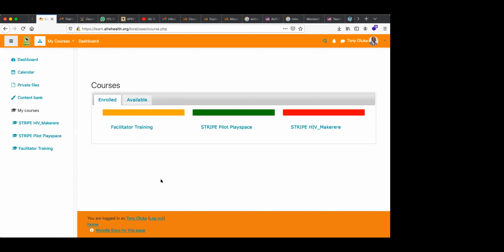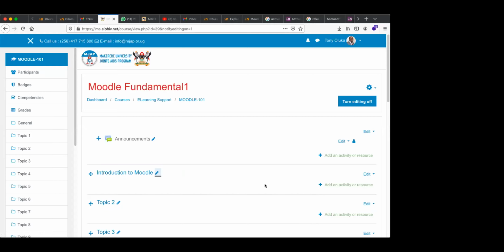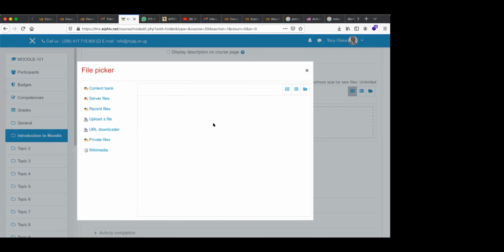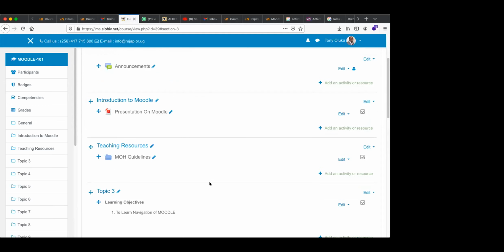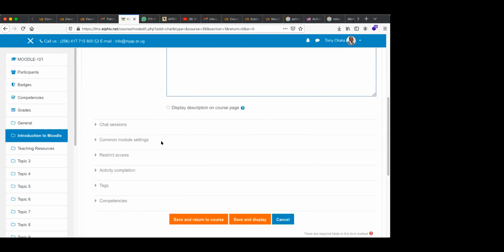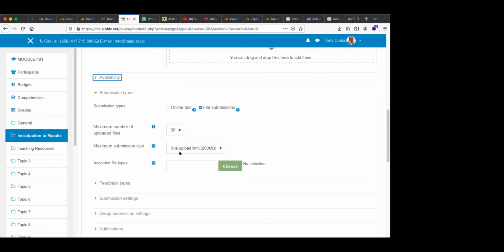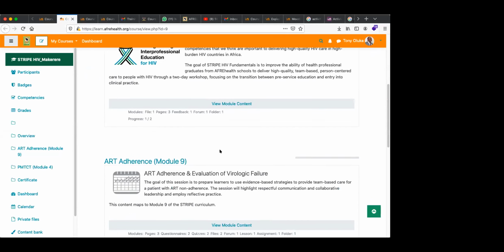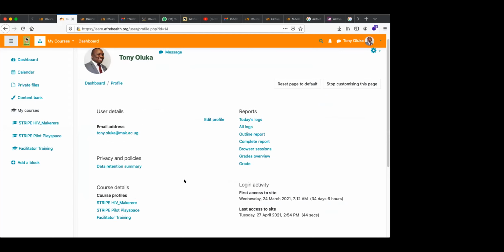Training on the use of the AFREhealth Learning Management System (Moodle Fundamentals 1)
This webinar covered the first part on Moodle Fundamentals which provided participants with the basics of managing a course on the AFREhealth Learning Management System (Moodle) as well as equipped them with the available tools to engage learners and manage their participation in a course on the LMS.

Date: Tuesday 27 April, 2021
Duration: 1 Hour (60 minutes)

Moderator:  Shardrack Wanyina, Makerere University
Speaker:  Oluka Tony, Makerere University